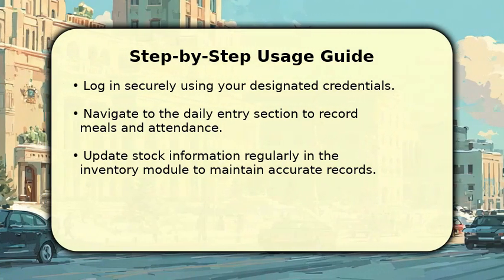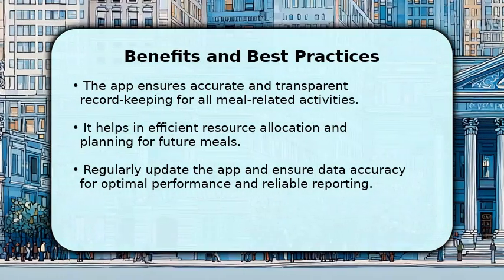How to Use Mid Day Meal App (Only Way)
▸ :^) Struggling to navigate the Mid Day Meal App? This comprehensive tutorial is the *only guide you'll ever need* to master its features and streamline your operations. In this video, you'll learn exactly how to use the Mid Day Meal App, from logging in to managing daily tasks, attendance, and reporting. We cover every essential function step-by-step, ensuring you understand how to accurately record data, track food distribution, and submit reports efficiently. Whether you're a school administrator, teacher, or staff member involved in the Mid Day Meal program, this official user guide will equip you with the knowledge to utilize the app effectively and ensure compliance. Watch now to gain complete proficiency and save valuable time!